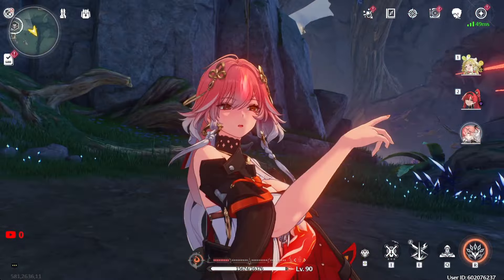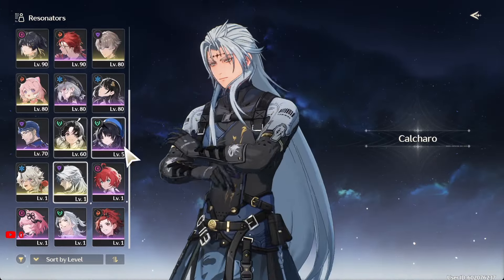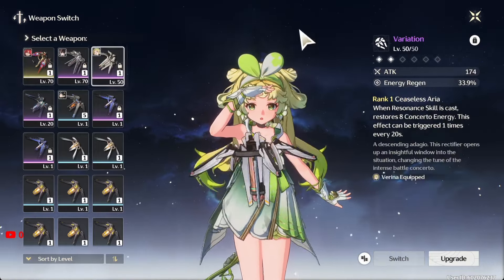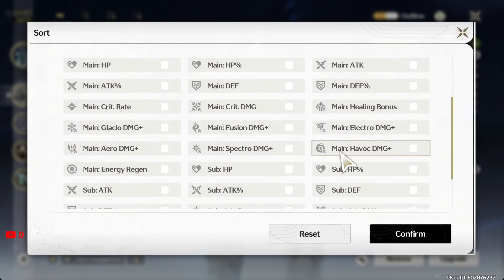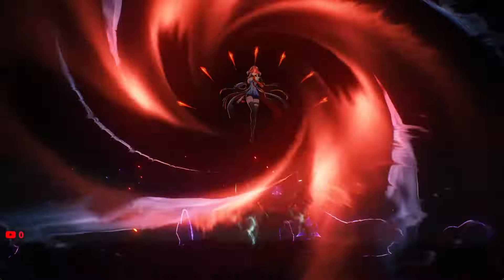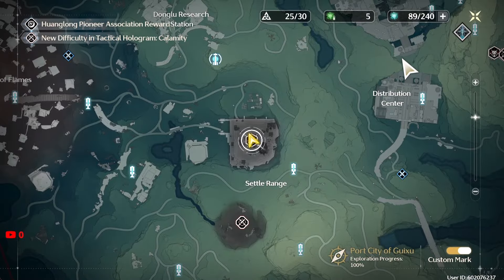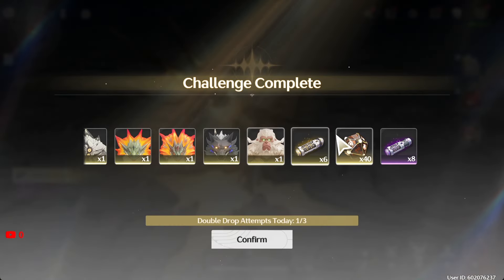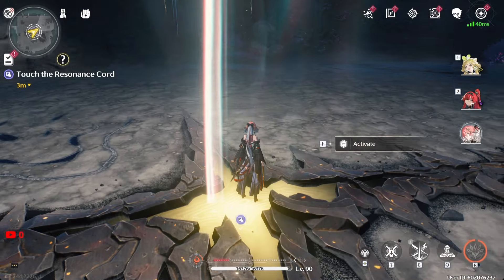Get Ready NOW for Wuthering Waves Next BROKEN Unit!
Peace